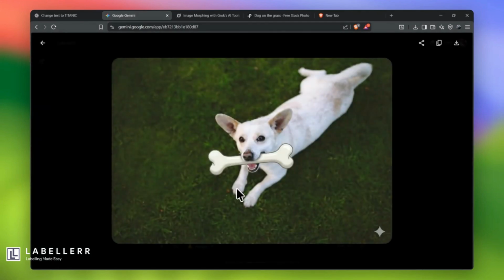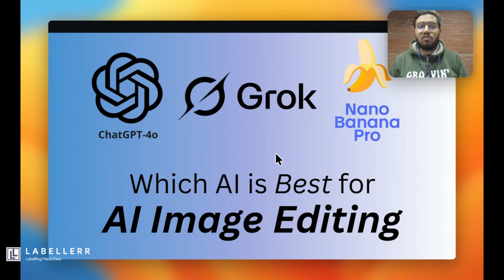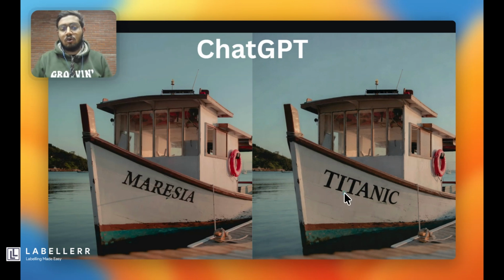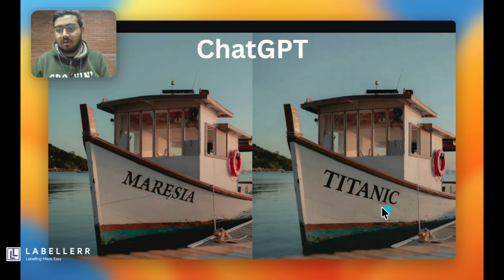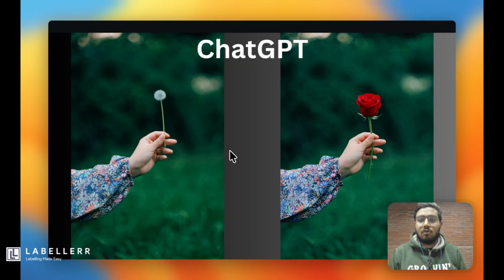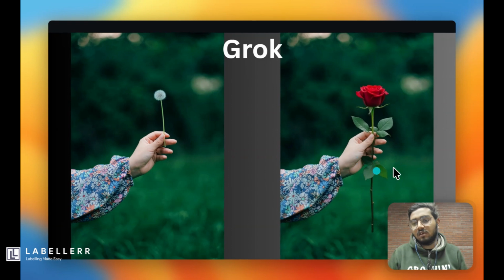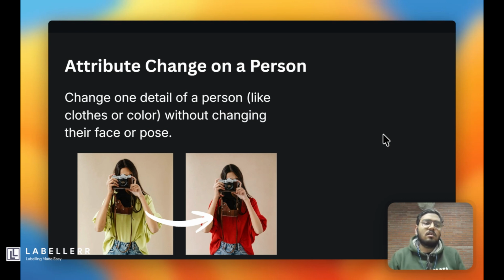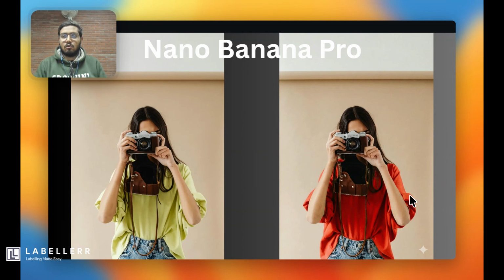Which Model Edits Images Best in 2026? | AI Image Editing Comparison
AI Image Editing is changing how we modify photos using simple text prompts. In this video, we explain what AI image editing is and why it’s so powerful for creators, designers, and developers.

We then compare the top AI image editing models — ChatGPT, Grok, and Nano Banana Pro — using the same image and the same prompt across real-world use cases like text replacement, object removal, background reconstruction, and attribute changes.

Watch till the end to see which AI model follows instructions best, preserves image details, and delivers the most realistic edits. If you’re interested in AI tools, generative AI, or image manipulation using prompts, this comparison will help you choose the right model.

chapters
0:00 Introduction: What is AI Image Editing?
0:36 Use Cases & Importance in Creative Workflows
0:50 Video Goal: Comparing Top AI Image Editing Models
1:09 The Three Models: Nano Banana Pro, Grock, & ChatGPT
1:49 Test 1: Changing Text in a Picture
2:21 Results: ChatGPT Analysis
3:06 Results: Grock Analysis
3:33 Results: Nano Banana Pro Analysis
4:34 Test 2: Object Removal & Context Reconstruction
5:04 Results: ChatGPT Analysis
5:39 Results: Grock Analysis
6:21 Results: Nano Banana Pro Analysis
7:05 Test 3: Attribute Change on a Person
7:46 Results: ChatGPT Analysis
8:01 Results: Grock Analysis
8:28 Results: Nano Banana Pro Analysis
8:49 Conclusion & Call for Viewer Comments